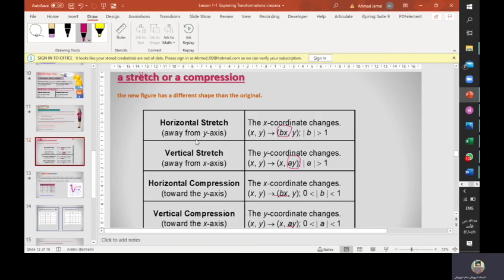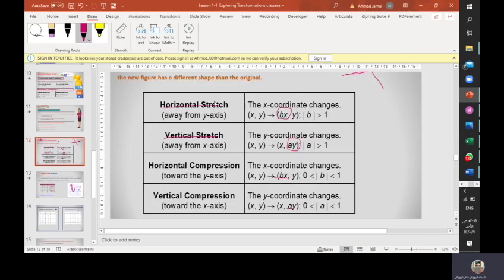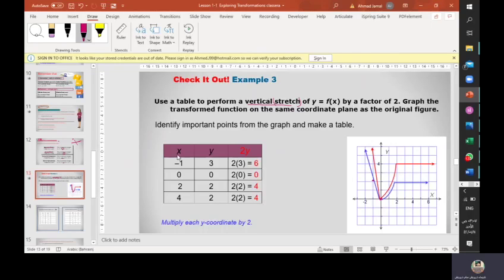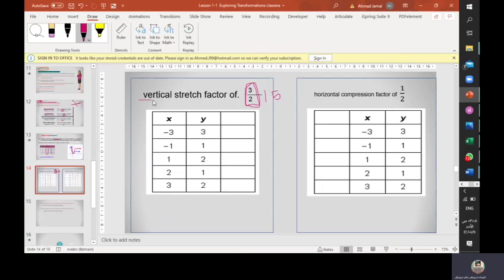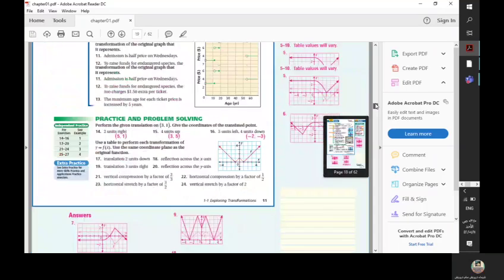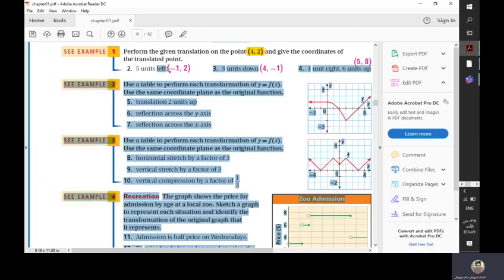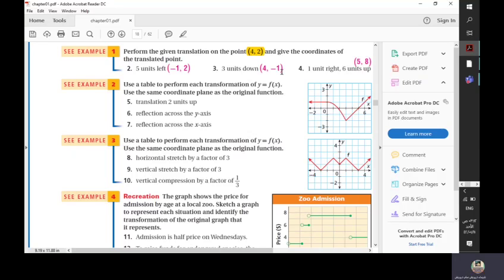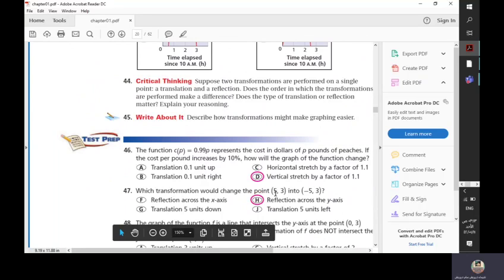( Exploring transformation (stretch & compression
Algebra 2  (stretch & compression) l lesson 2 chapter (1) Exploring transformation l